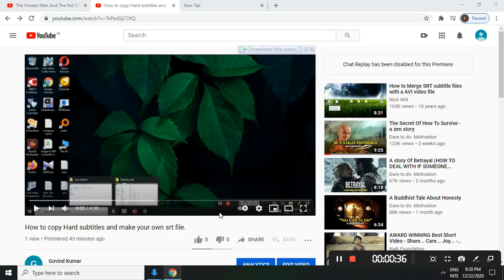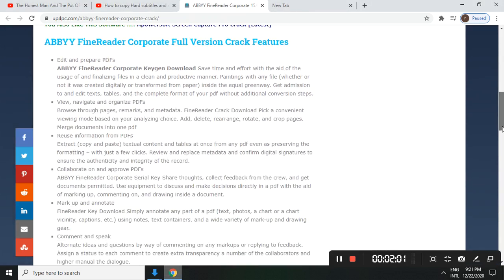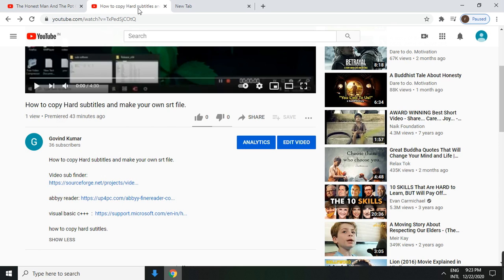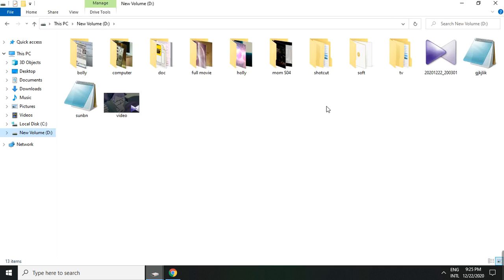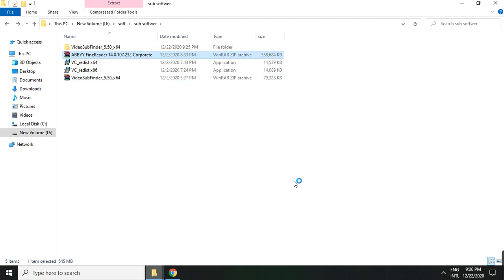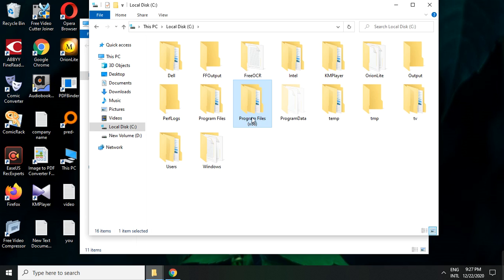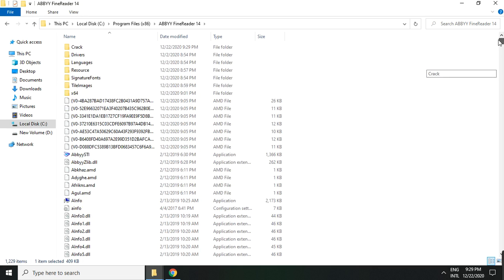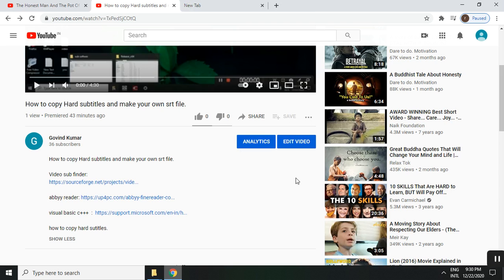how to install softwer to copy hard subtitles form any video